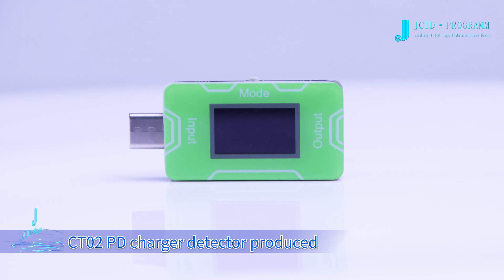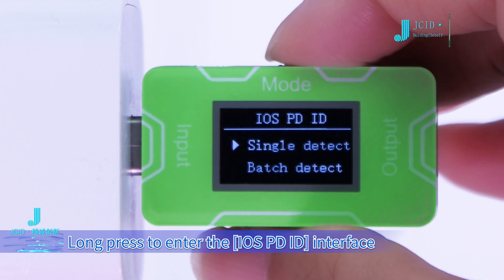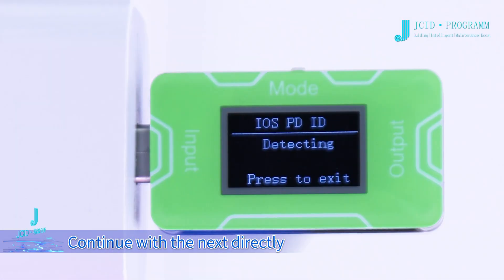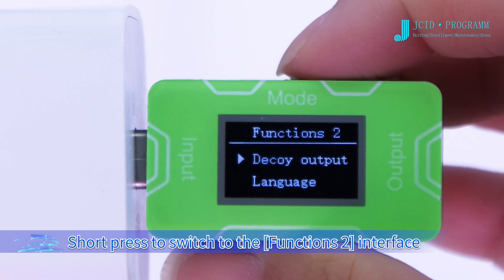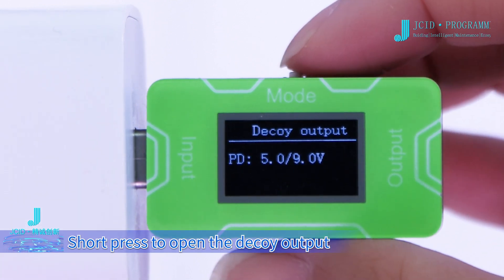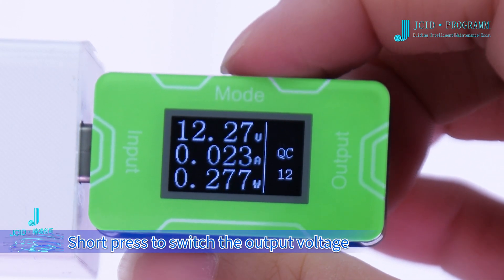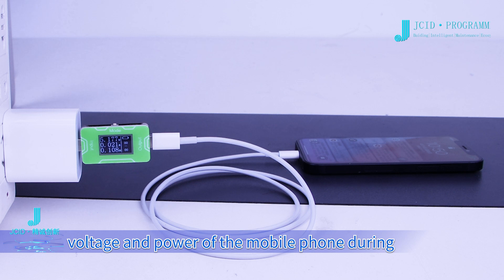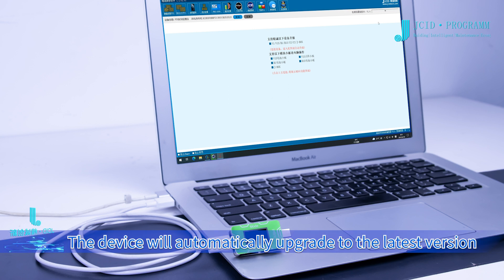CT02 PD Fast Charge Detector Operation demonstration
CT02 is a professional device for identifying the authenticity of Apple PD fast charging. Powered by charger, plug and play, accurately identified in one second.